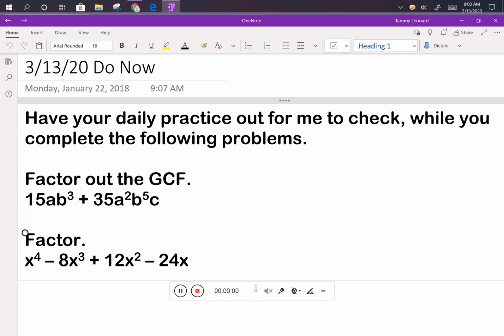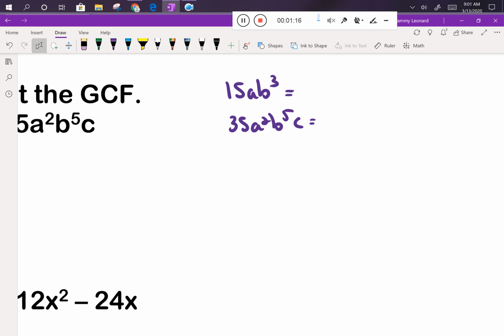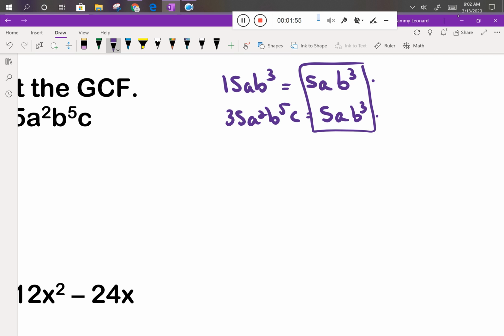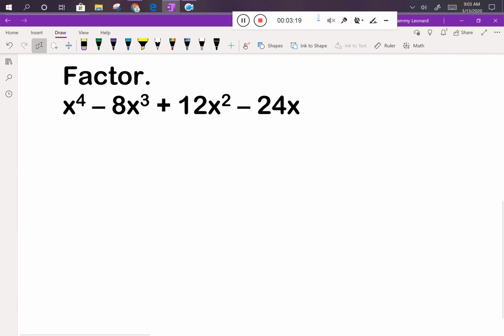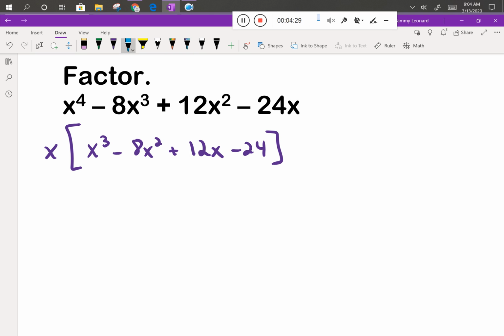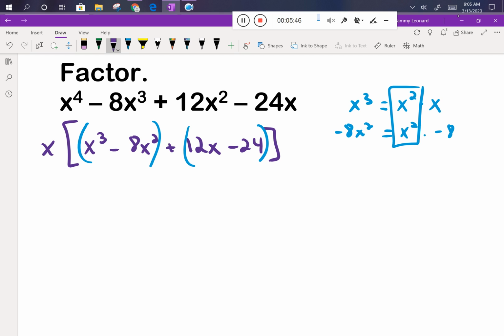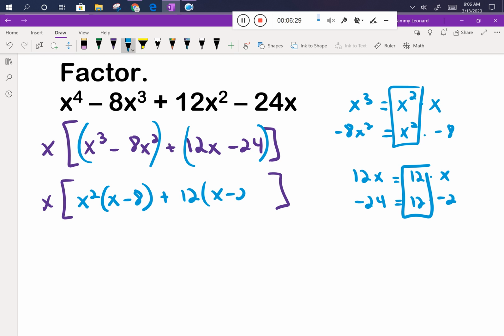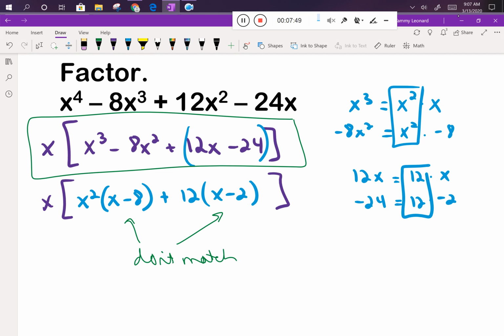A1B Mar 13 U12L5 Do Now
Review of factoring out a GCF and factoring a polynomial in 4 terms.